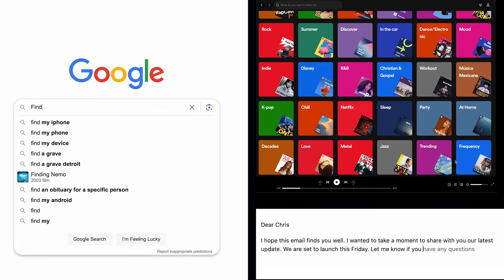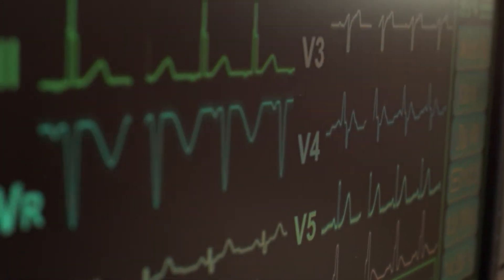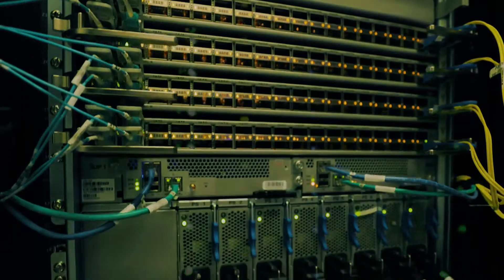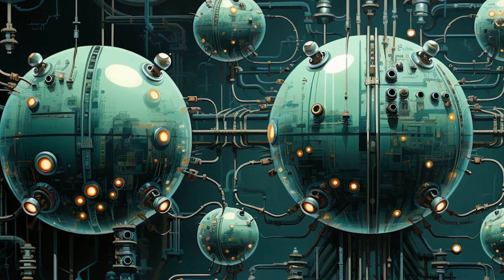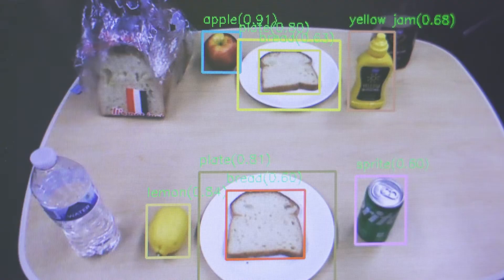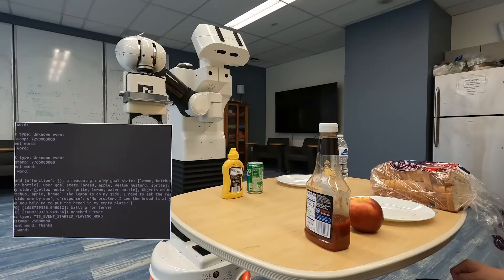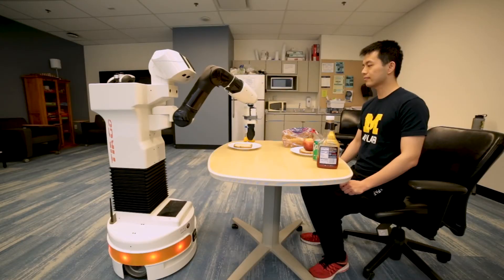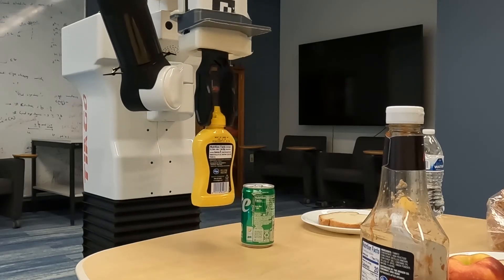AI in society: A look into the future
As artificial intelligence becomes more present in daily life, how will it impact society?
University of Michigan experts weigh in on the merits of AI and how it will influence society.